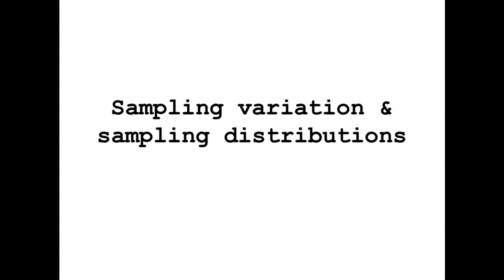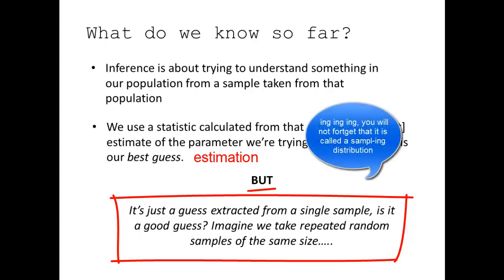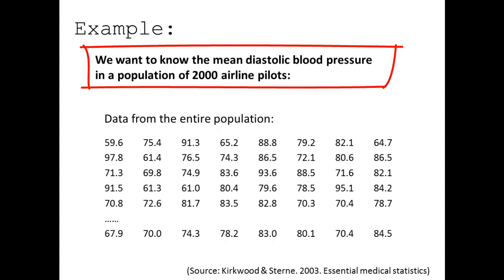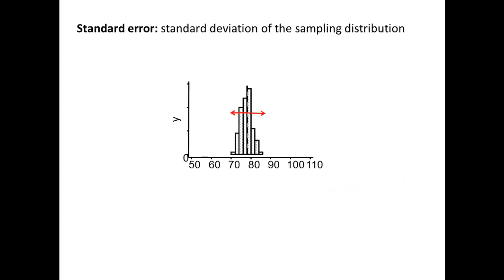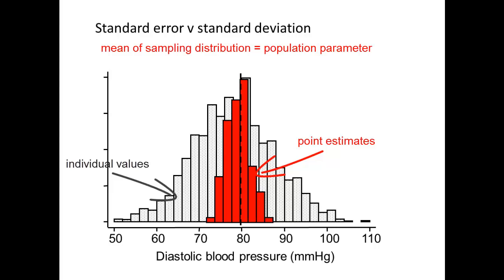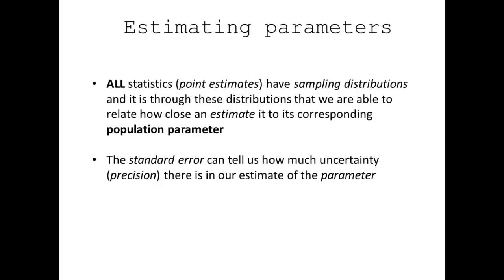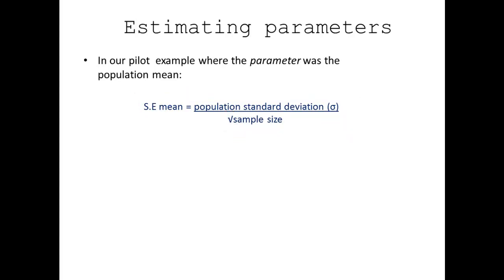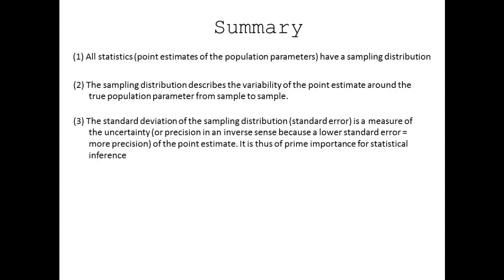Sampling variation and sampling distributions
1. Describe the concept of a sampling distribution and how it reflects the sample to sample variability of a sample statistic or point estimate.

2. Identify the standard error as the standard deviation of the sampling distribution and explain how it is a measure of the precision of a point estimate or sampling variability.

3. Distinguish between the uses of standard deviations and the uses of standard errors.

4. Infer that although the sampling distribution is a theoretical construct that we never empirically observe, we can estimate the precision of a point estimate using the standard error which is estimated from a single solitary sample.

5. Confirm that larger samples will contain less sampling variation and thus offer a more precise estimate of the population parameter, and that larger samples are more likely to be closer to the true population value (assuming there is no systematic bias).